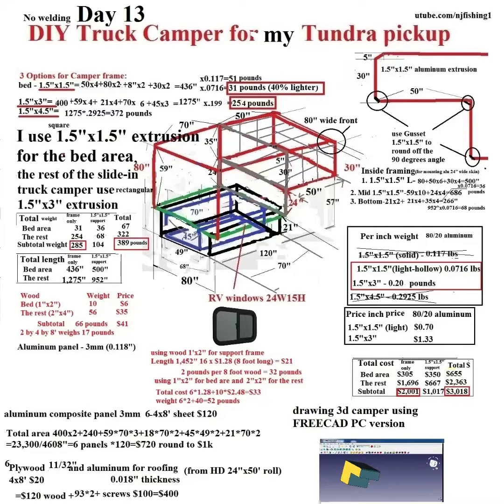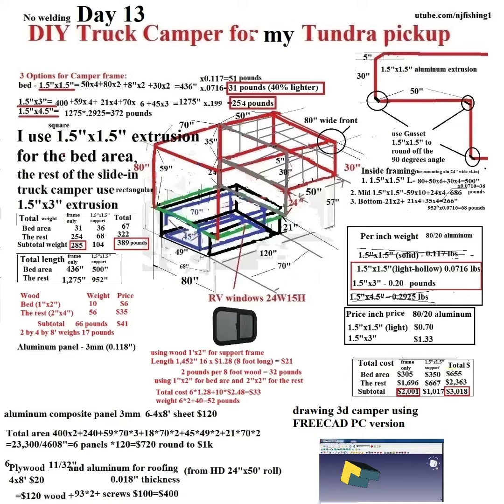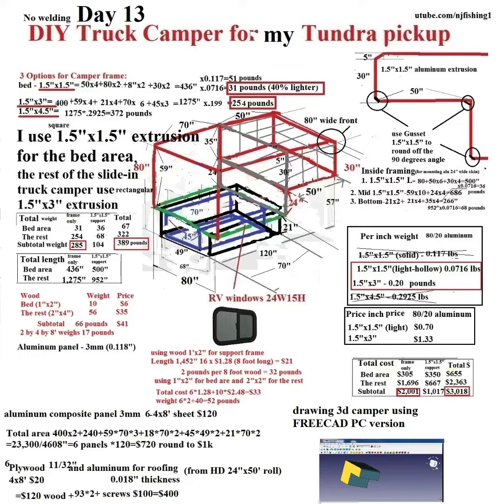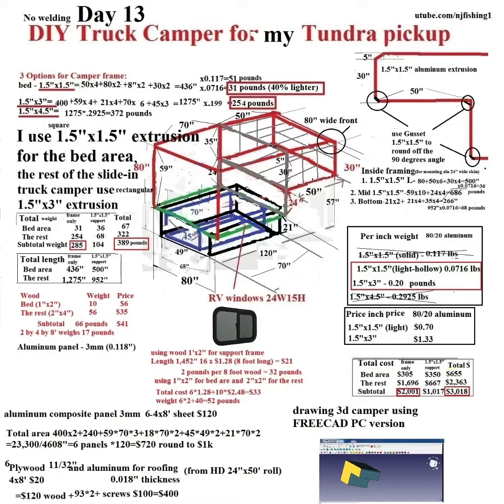Day 13-DIY truck camper build using 80/20 aluminum (no welding) composite panel $4,000 plus vs $500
Day 13-DIY truck camper build using 80/20 aluminum (no welding) and six 4’ by 8’ aluminum composite panel $4,000 plus vs $500 using 2 by 2 wood stud and 11/32” plywood and aluminum roll 0.018” thickness and 24” for 50’ roll from Home Depot. Too bad HD don’t carry 80/20 aluminum and have to get it from Amazon or Grainger and supplies are limited.

Diy truck camper - Toyota Tundra (half ton truck) - minimize weight and cost and maximize fun learning.
Day 6, first initial cost estimate of $4,560 way over my $3k budget - the bad news. 2 good news: (1) all aluminum build, (2) much better aerodynamics so save a lot of gas vs hard side 30” plus big head in the front above my truck cabin.
Study aerodynamics and weight distribution of the design of bed over cabin vs. the rest of the truck camper. My goal is to make the camper a free standing build with 4 Jack stands. The last thing I want is I need to bring my camper even after I get to the camp site and cannot leave the camper behind at the camp site or when we climb over to sleep the camper topple over to the front without sitting on the back of my truck. Also look for free CAD software a bit to draw the truck camper. Why? (1) to get measurements to buy frames, panels, etc. (2) to get a better cost estimates of all the parts.
(3) to examine and make changes before I start the build to minimize mistakes.
My Toyota Tundra has a payload limit of 1,835 pounds (max carry weight on the bed) so I would love to be able to get the slide in truck camper under 1,000 pounds for (1) better mpg, and (2) safety concerns, I get 15 to 16 miles a gallon now, I get 13 to 14 miles when I tow my boat. I may get 7 to 8 miles per gallon of gas if my camper is 1,500 pounds. My tow load is 6,800 pounds, so my boat with Yamaha 70 hp and gas etc. is about 2000 and trailer is 1,000 =total about 3,000 pounds and truck camper less than 2,000 pounds, Total load will be about 5K pounds.
Diy slide in truck camper to tow my boat to go camping and fishing - design and build for much less than buying one to (1) fit my needs, (2) stay within my budget, (3) control the weight of the truck camper. (4) no waiting, I control the build pace, (5) have fun building and learning about all the new skills and knowledge needed to build one.
Took a few hours on my iPhone 📱 to draw a truck camper but I know I will need days, months or even a couple years to diy build this slide in truck camper for my half ton Toyota Tundra double cabin pickup truck to go camping and fishing more comfortably. Lots of diy mistakes to be expected so I intend to (1) watch a lot of YouTube videos, (2) read blogs and forums posts about building and designing trailer campers, slide in truck campers, and campers. Also 2 immediate challenges among a million others to build this is (1) how to increase the mpg (mile per gallon) carrying the camper and towing my boat, (2) weight distribution with water tanks, lithium batteries, propane tank, kitchen cabinets, etc. so will use weight distribution calculator for my design and build.
1. Steel frame bed (queen size) 18" tall
2. Steel frame bed (queen size) 14" tall Outer dimensions: 81.5 x 61.5 x 14 inches / Inner dimensions: 79.5 x 59.5 x 13 inches
1. 80/20 aluminum frame
2. 80/20 15 series 1.5"x1.5" extrusion 72"
3. 80/20 3 way T-connector
4. Corner bracket